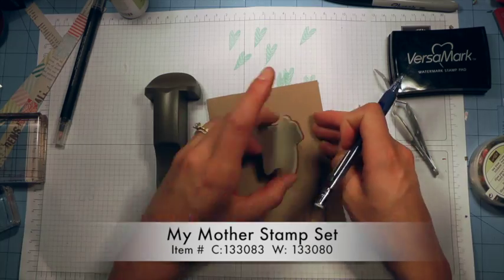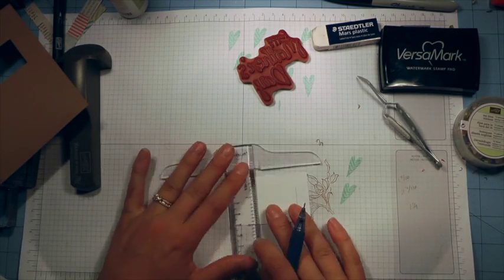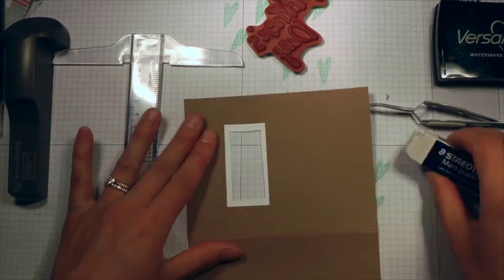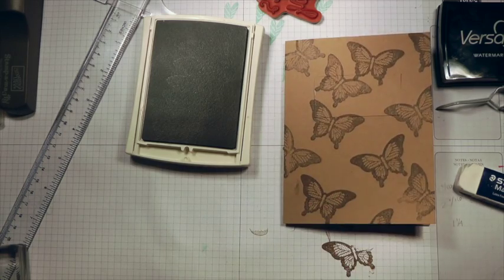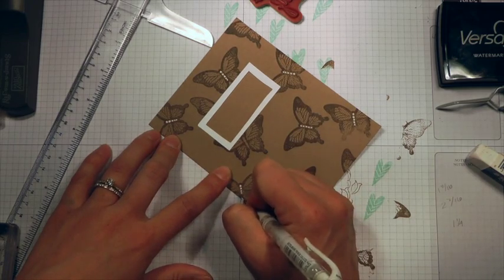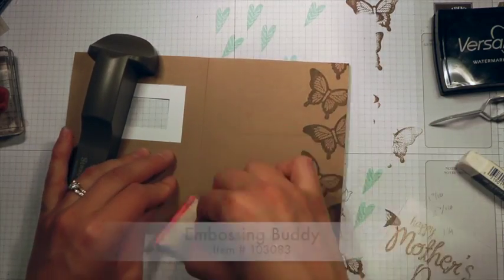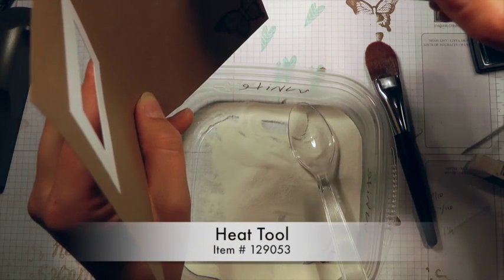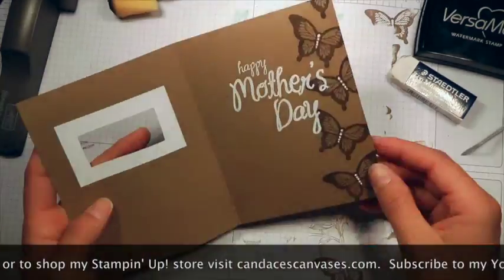Cards! Cards! Monday - Cari's Mother's Day Card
Cards!  Cards! Monday - Cari's Mother's Day Card is a tutorial on how to make a custom window card on Kraft card stock with a frame around the rectangular window.  We use a masking technique to cover the newly made window and coordinate the inside with the outside.